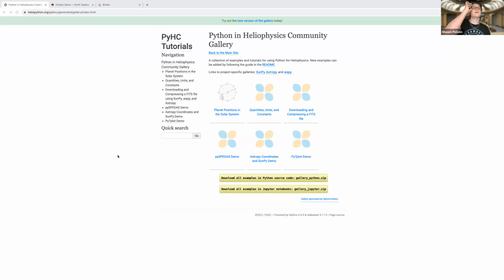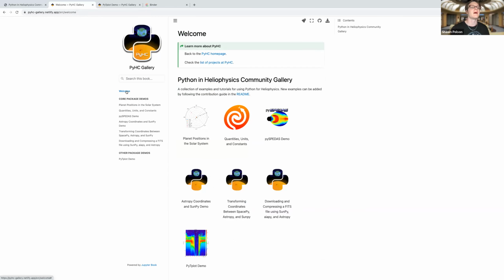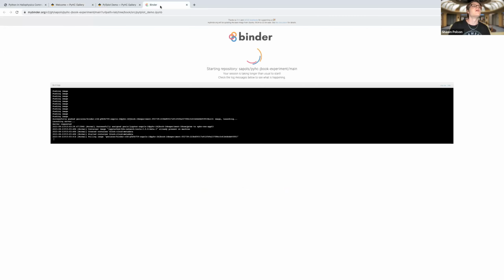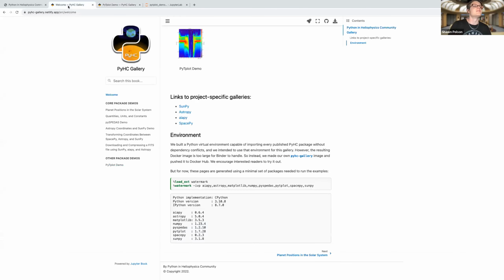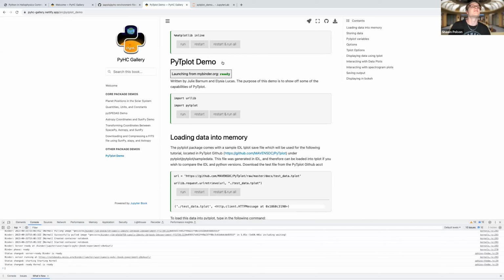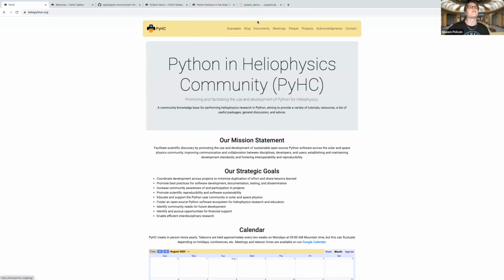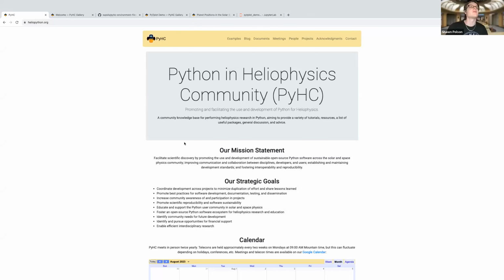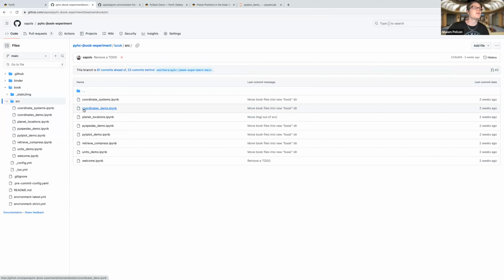August 21 2023 PyHC Telecon